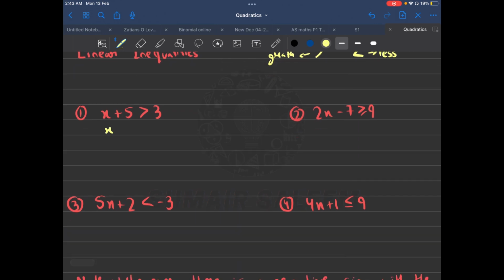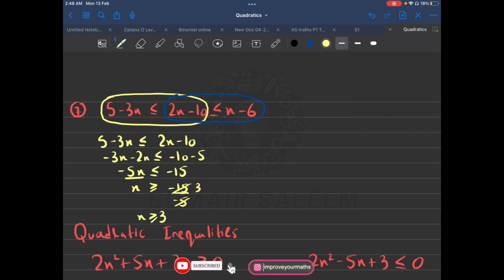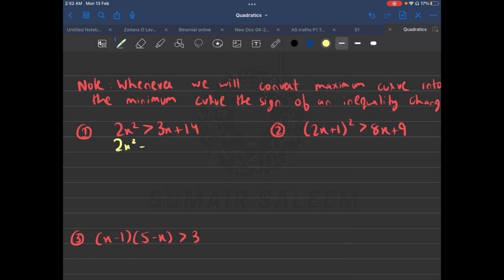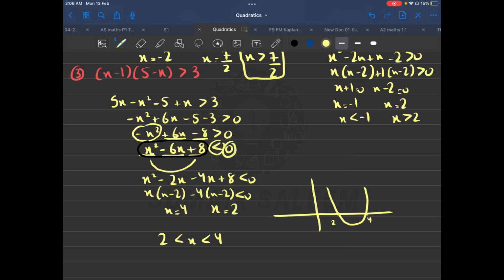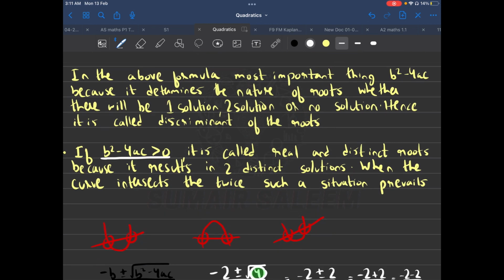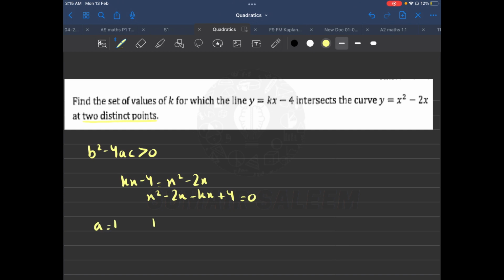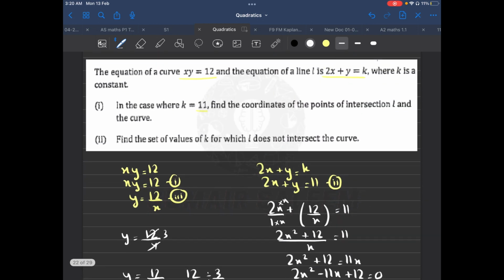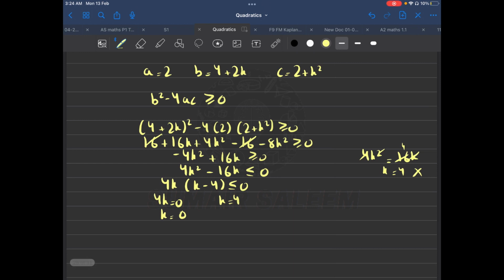O Level Add Maths & A Levels Mathematics | IGCSE & GCE | Quadratic Functions - Lesson 2